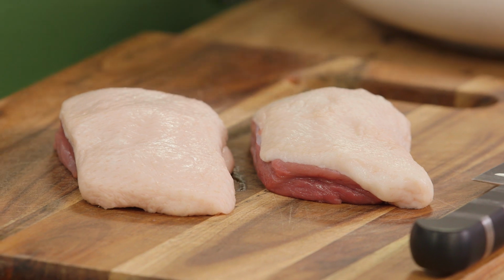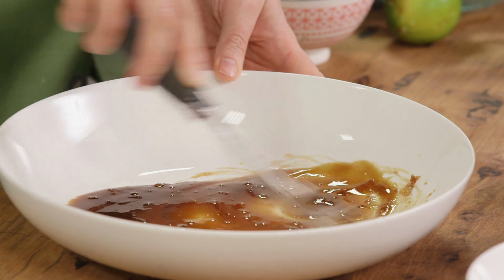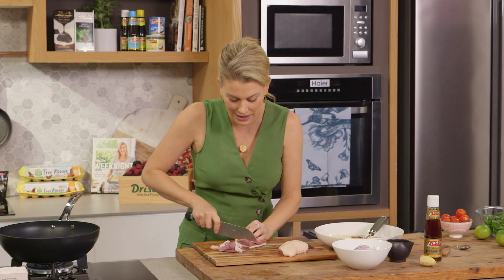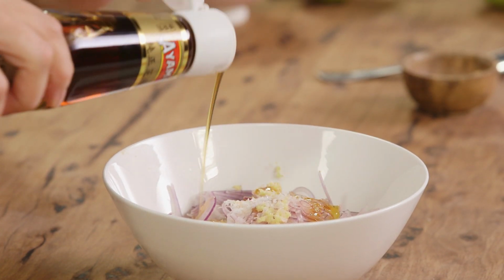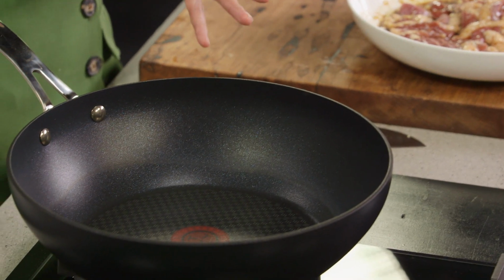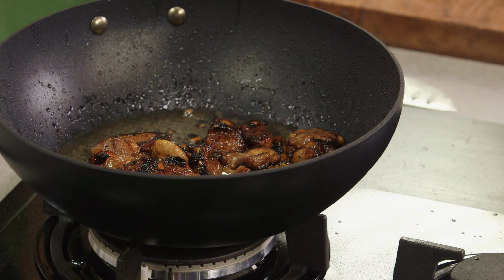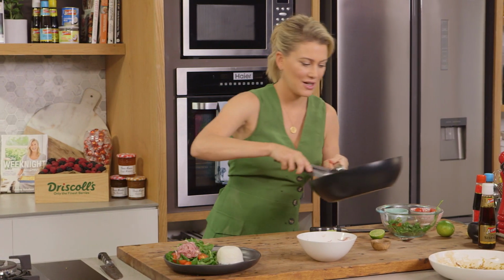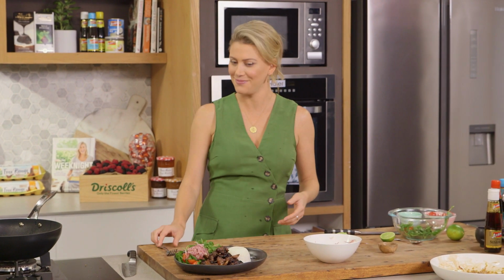Shaking Duck Salad | Everyday Gourmet S9 EP56